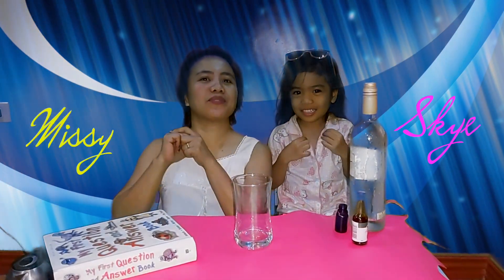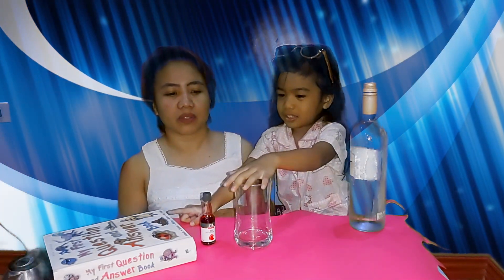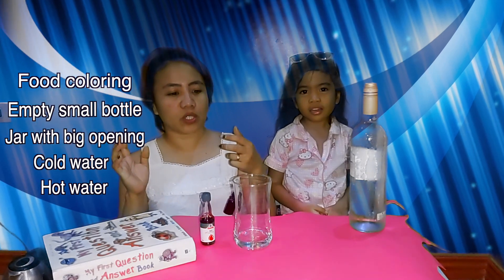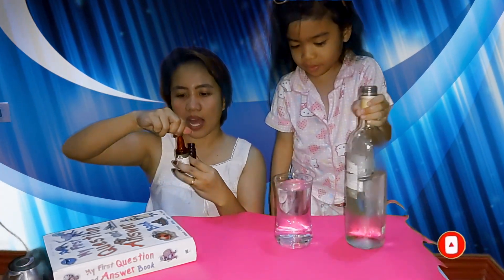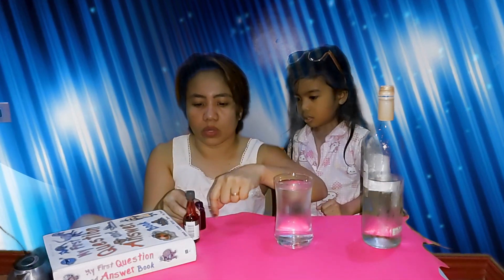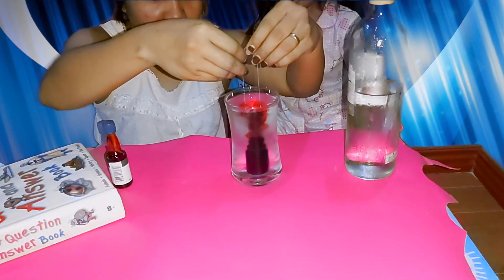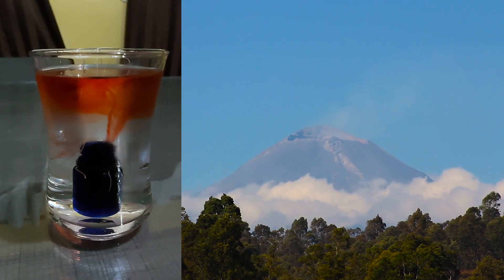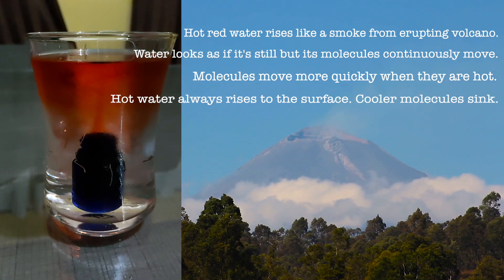UNDERWATER VOLCANO EXPERIMENT FOR KIDS || HOMESCHOOLING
This is a very simple experiment that kids can do at home. In this underwater volcano experiment, it will be easier to explain the kinetic theory of gases and thermodynamics to young minds without the need to speak the Physics gobbledygook.

Volcano Vectors by Vecteezy